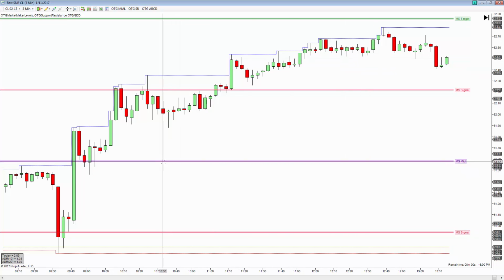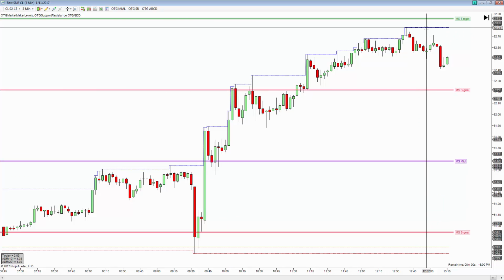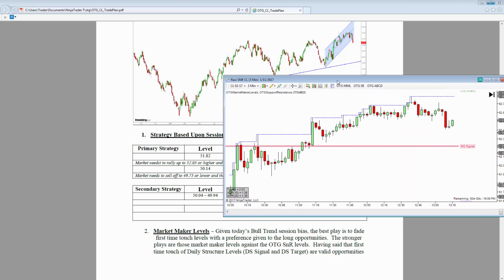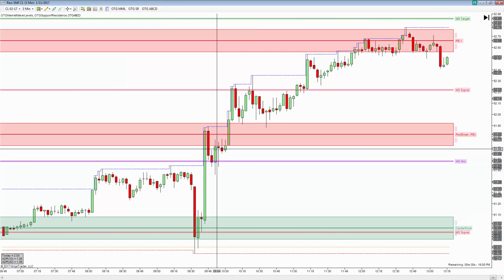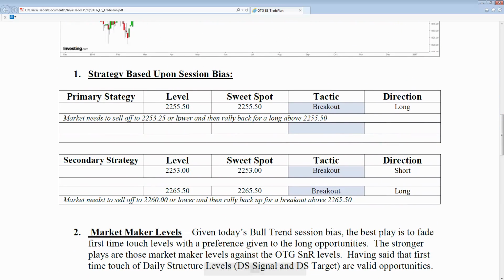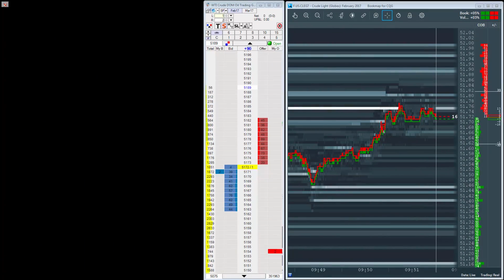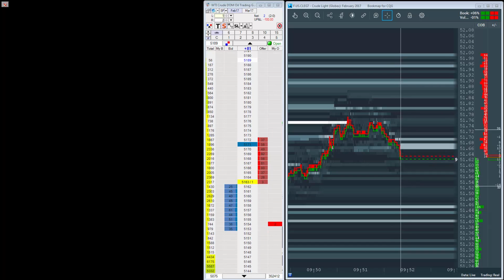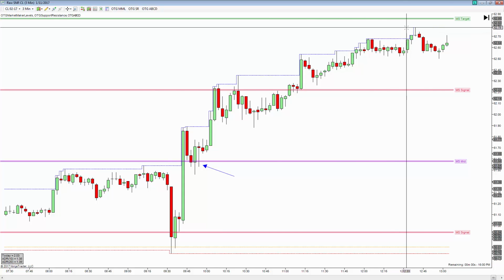1 11 2017 Market Recap HD